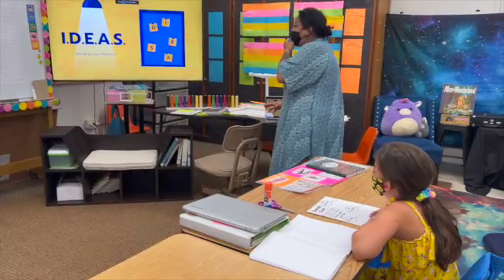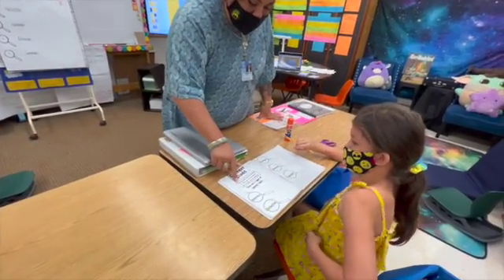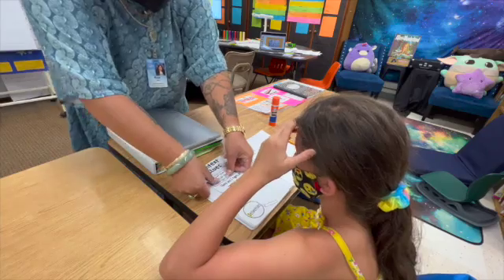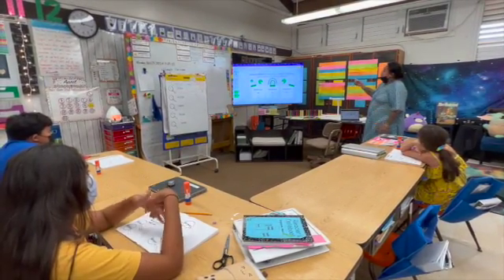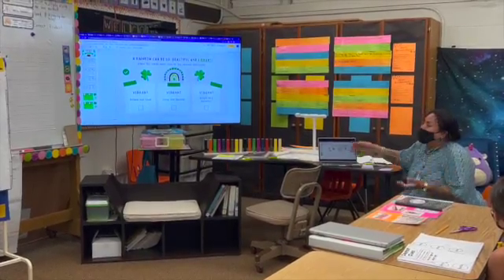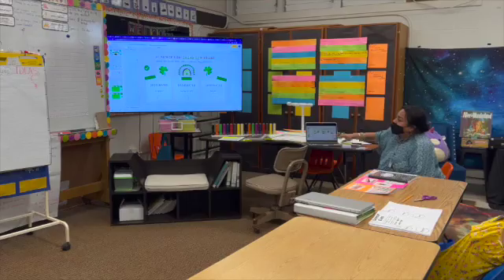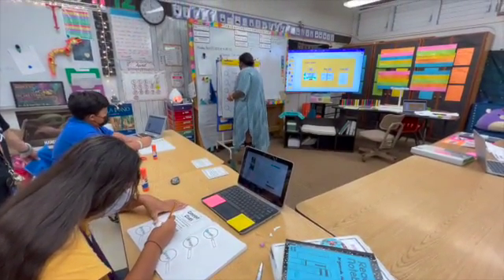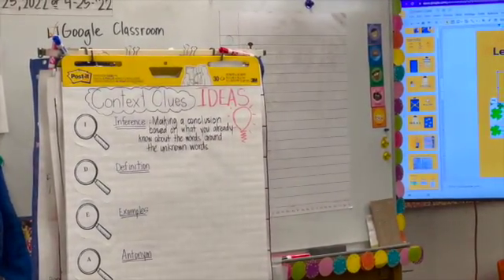Time to Learn to Infer! SD 480p